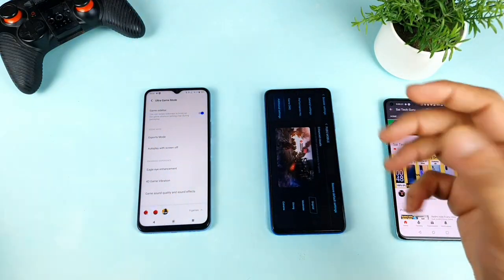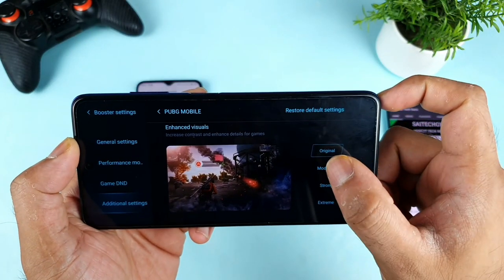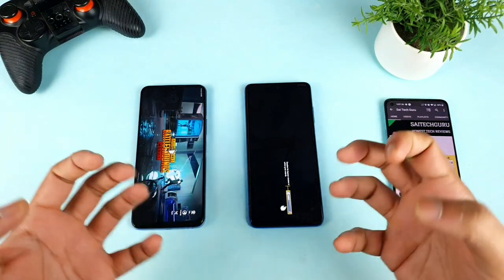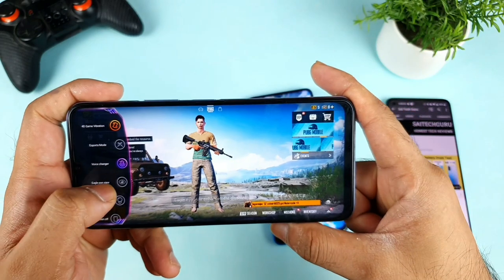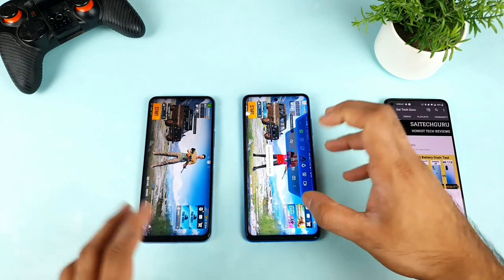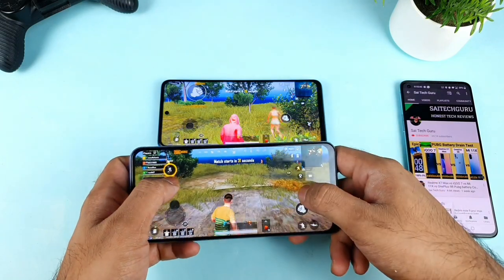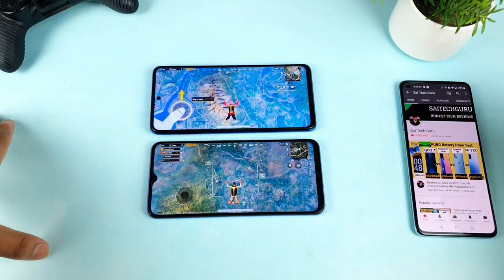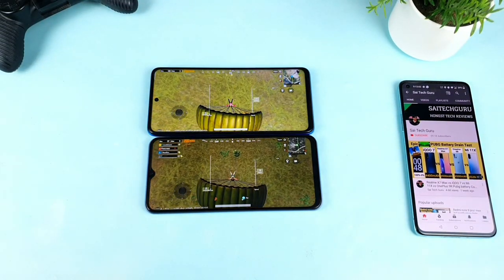iQOO Z3 vs Poco X3/X3 Pro Pubg Eagle Eye vs visual Enchantment gameplay graphics comparison